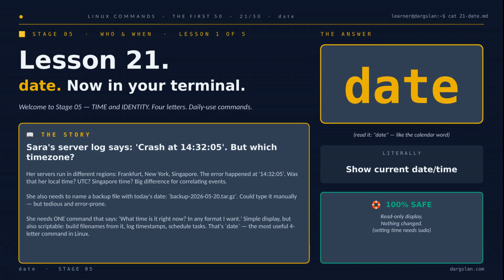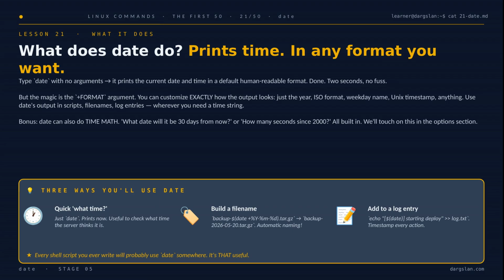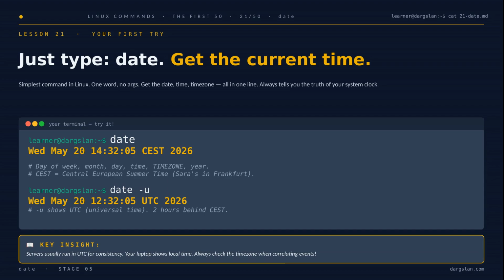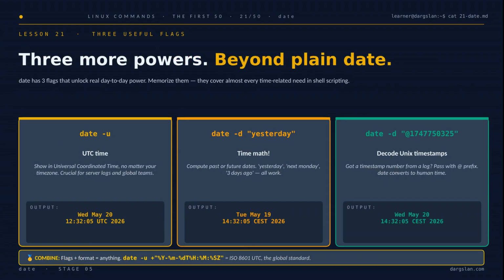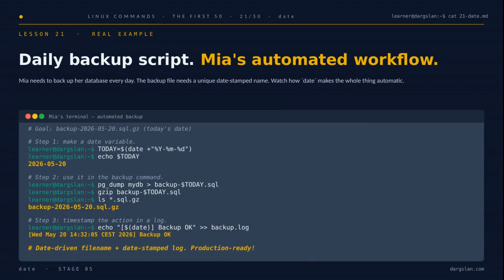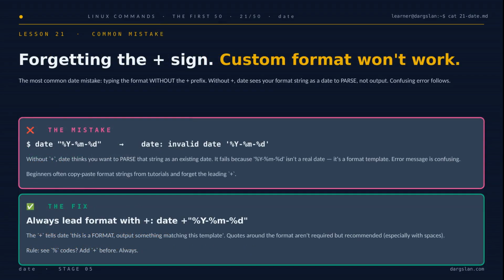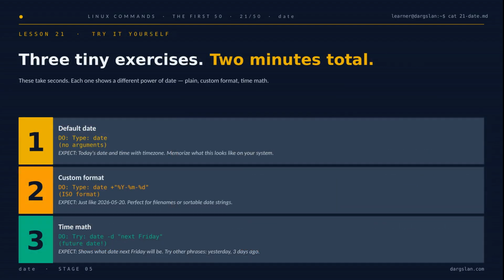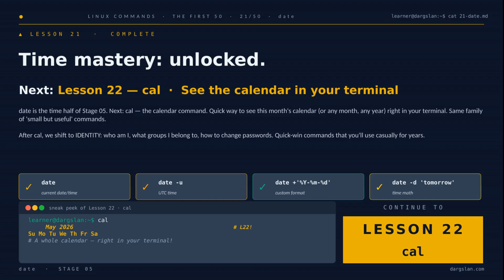Linux Commands #21 date — Linux Time Command (with Format Magic for Scripts!)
date prints the current date and time. But its real power is FORMATTING: build filename-safe timestamps, log entries, ISO dates — all from one command. The most-used 4-letter command in shell scripting.

In this lesson:
🎯 Plain date — what time is it?
🎯 date +"%Y-%m-%d" — ISO date format
🎯 date +"%s" — Unix timestamp
🎯 -d "yesterday" — time math!
🎯 Real automation: backup-$(date +%F).tar.gz

Get the full Linux course at dargslan.com — designed by an MCT for absolute beginners.

⏱ TIMESTAMPS
0:00 Sara's server timezone confusion
1:00 What date does
1:30 First try: date and date -u
2:00 The +FORMAT power: shape the output
2:30 Time math: yesterday, next Friday
3:45 Real example: dated backup filenames
4:30 Common mistake: forgetting the + sign

📚 Linux Commands — The First 50 · Lesson 21 · dargslan.com